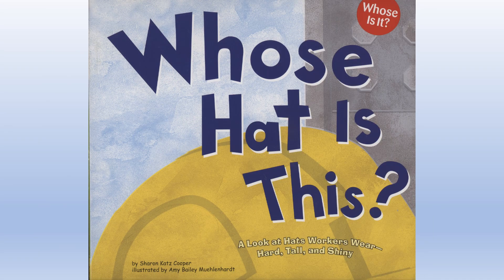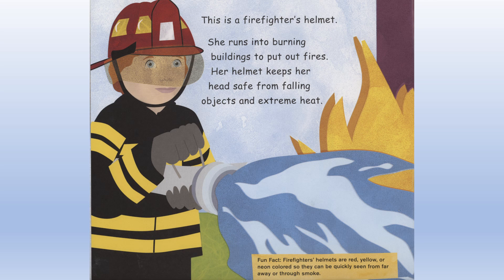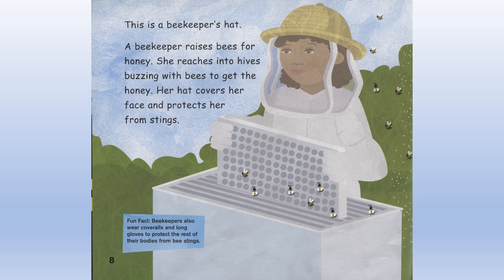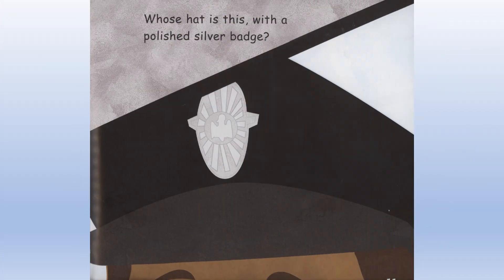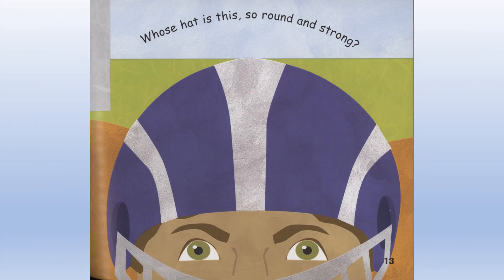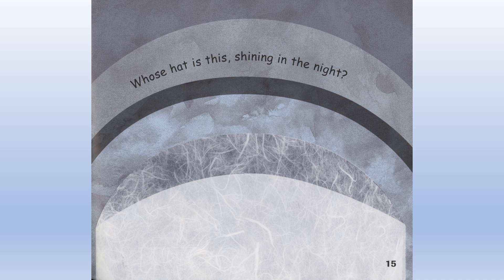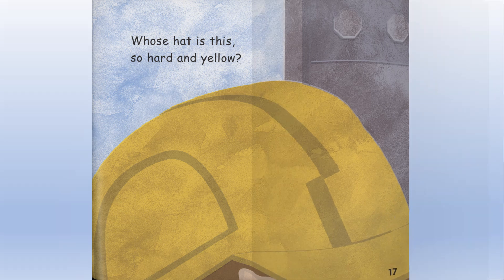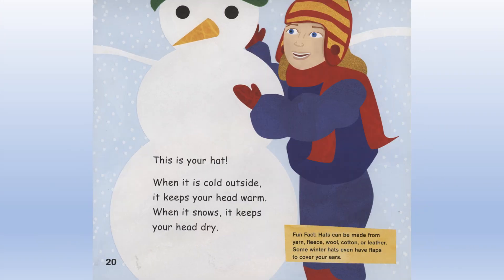Whose Hat is This?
Written by Sharon Katz Cooper and illustrated by Amy Bailey Muehlenhardt. This book is fun for kids to guess who wears the hat but it is fun for adults to learn all of the fun facts about each community helper job and their uniform.
Intended for non-profit educational use.